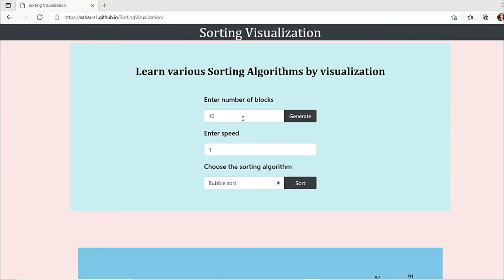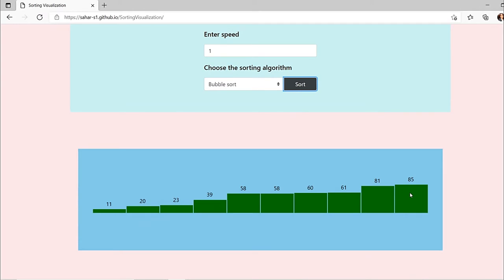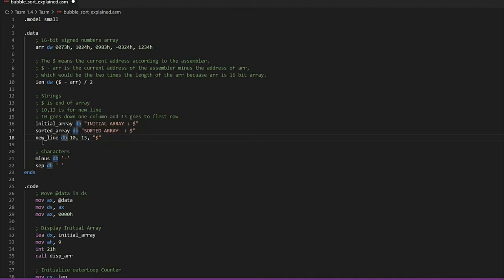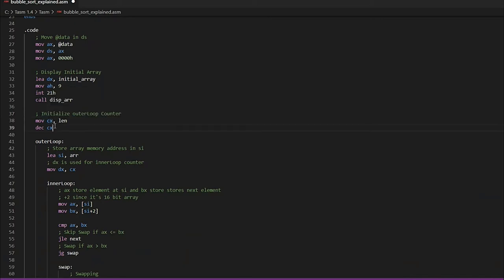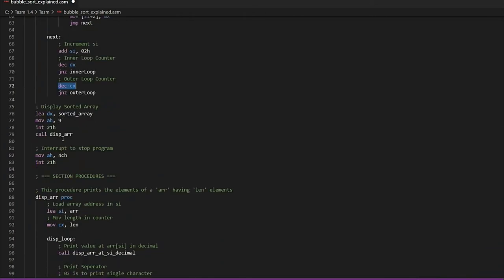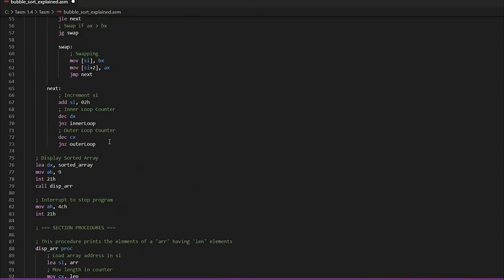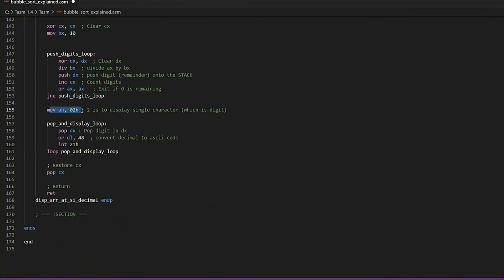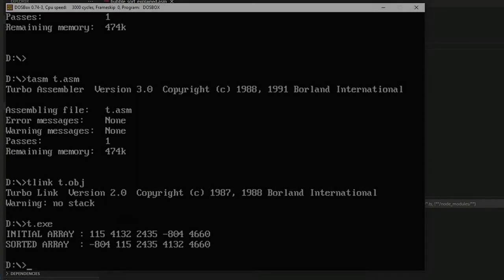Bubble Sort Using Assembly Language Programing of 8086 Microprocessor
Bubble Sort is the simplest sorting algorithm that works by repeatedly swapping the adjacent elements if they are in wrong order.

VSCode
Tasm
DosBox